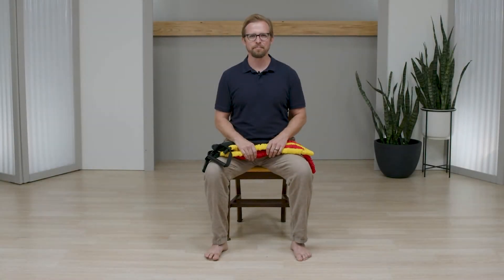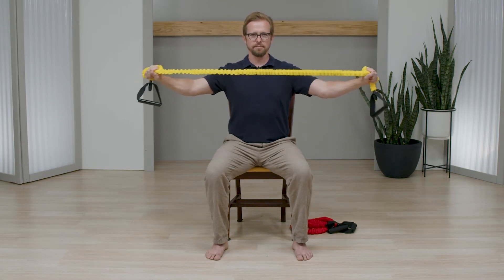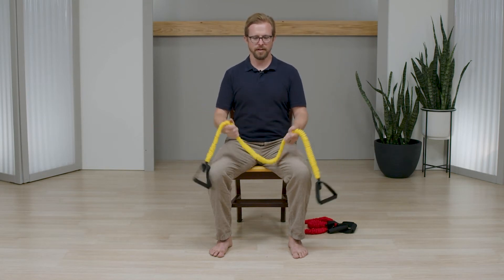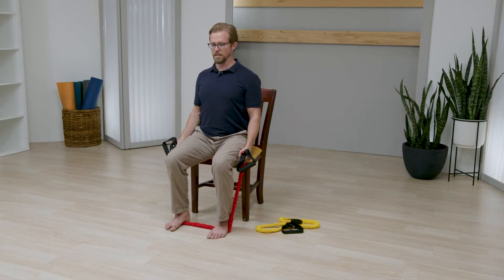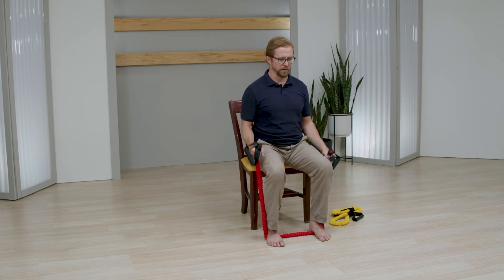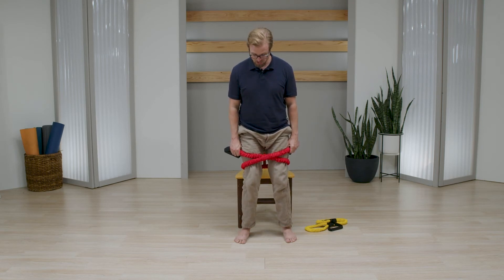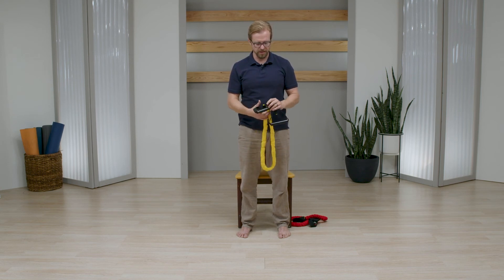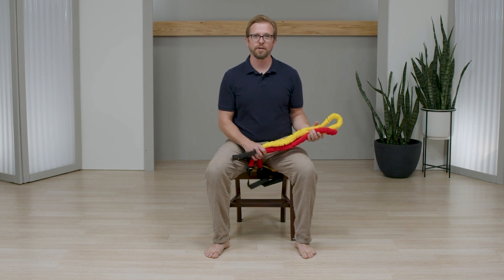The BEST 10 Minute Workout with Resistance Bands for Every Body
This video consists of the best 10-minute workout with resistance bands. Looking for a quick and effective workout that you can do at home with little to no equipment? Look no further than this 10-minute resistance band workout! This routine is perfect for beginners and can be tailored to fit any fitness level. Give it a try today and let us know how you feel!

Check us out on Instagram for behind-the-scenes content, inspirational quotes to get you through your day/week, and much more!

At Physio Ed, classes are designed by physical therapists and medical specialists. We offer online physical therapy workshops specifically for older adults. Participants benefit from fewer chronic conditions caused by aging such as osteoporosis, balance issues, and hypertension.